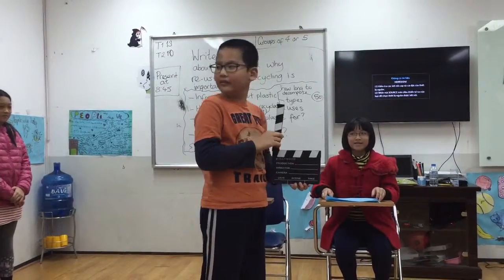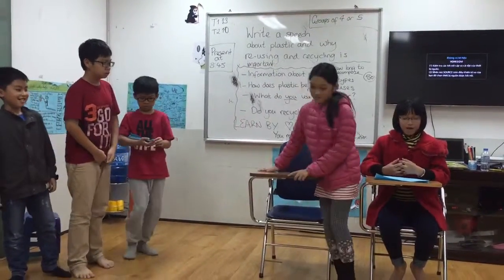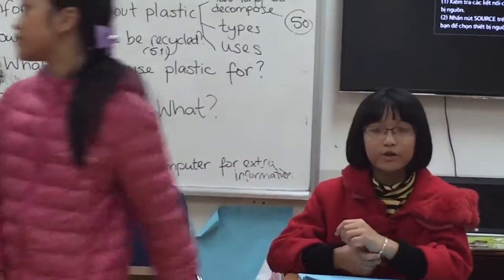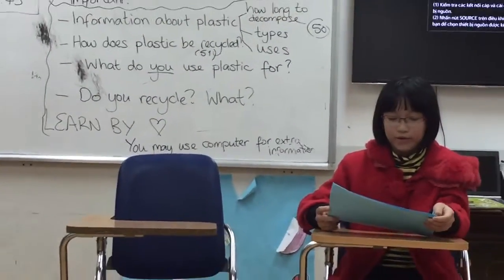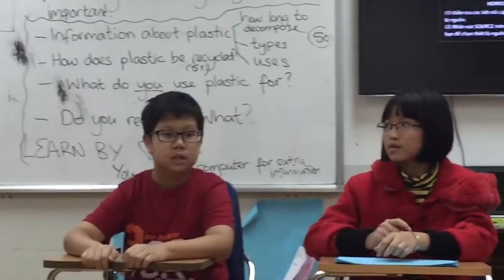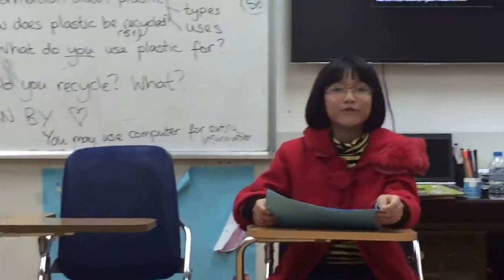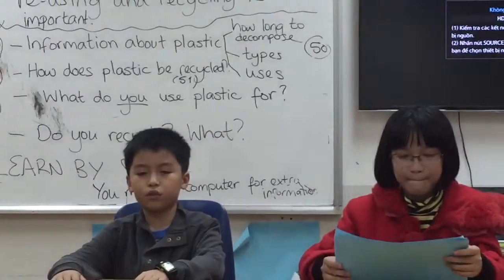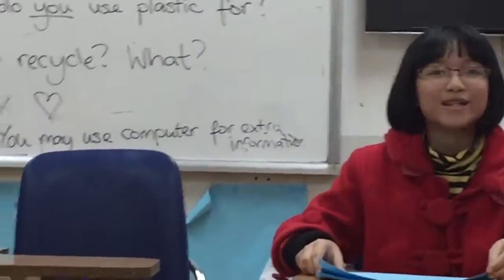Flyer 1B (9/3/16): Talk about Recycling